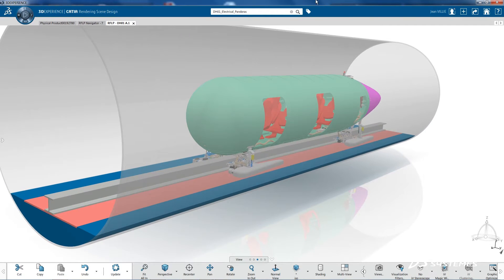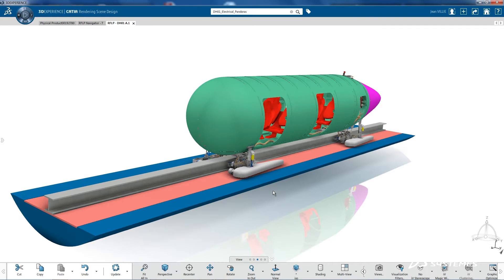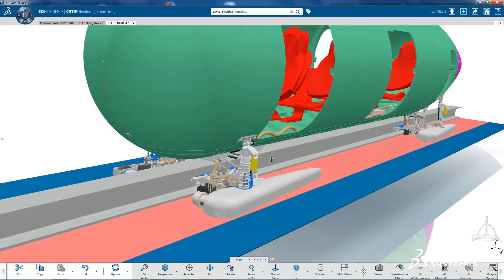CATIA 3DEXPERIENCE | Delft Hyperloop | Design is Experience Thinking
Tim Houter & Marinus van der Meijs, from the Delft Hyperloop team, share thoughts about CATIA 3DEXPERIENCE on the Cloud. The interview was recorded during the Design in the Age of Experience event in Milano, April 2016.